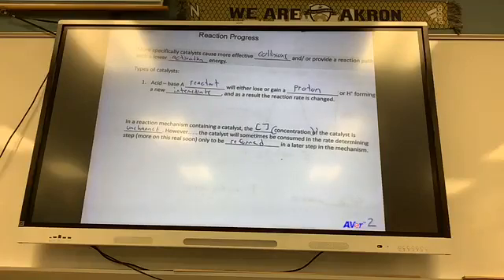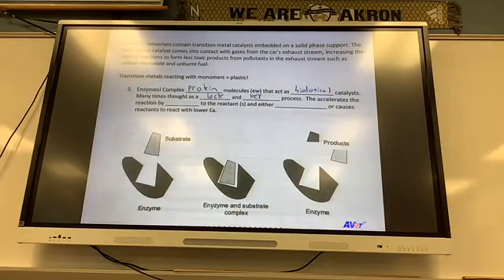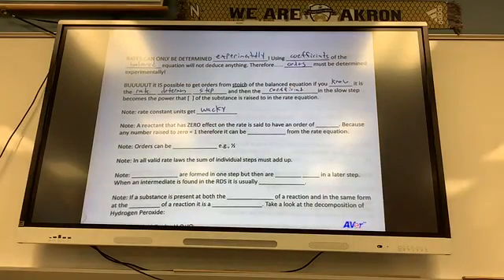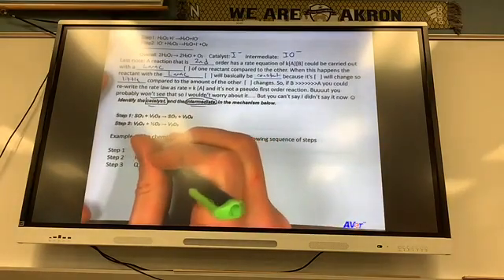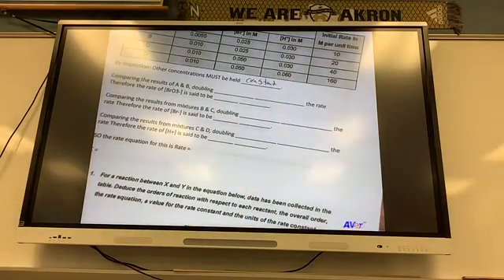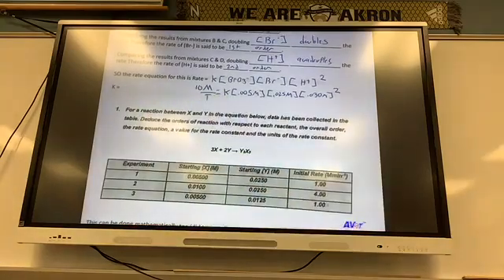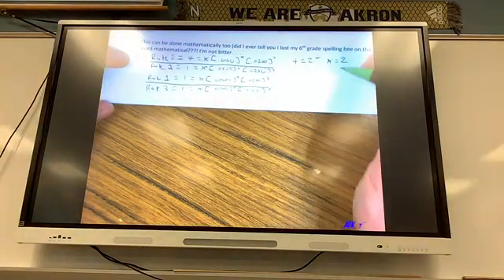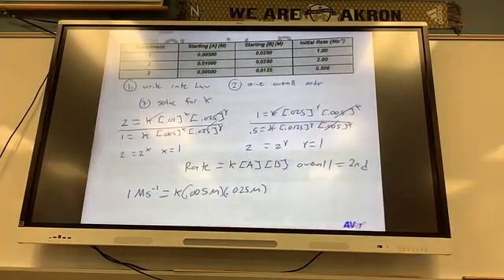Ch 12 Notes Part 2